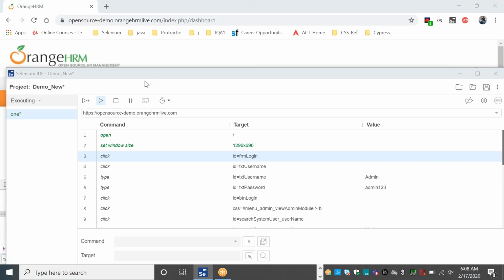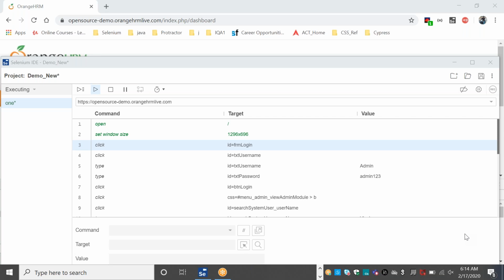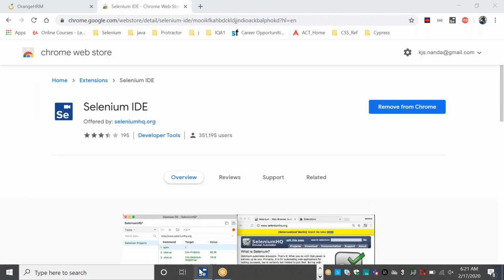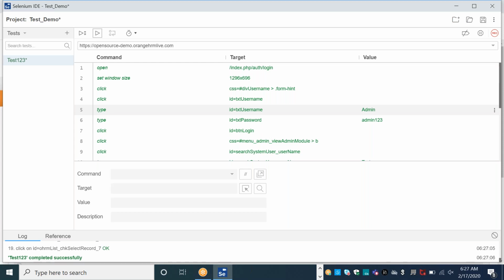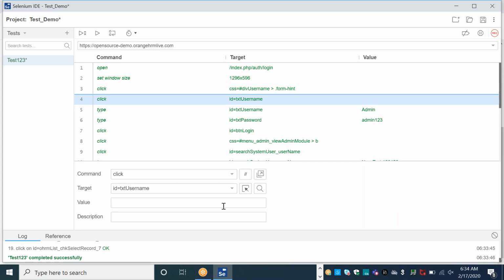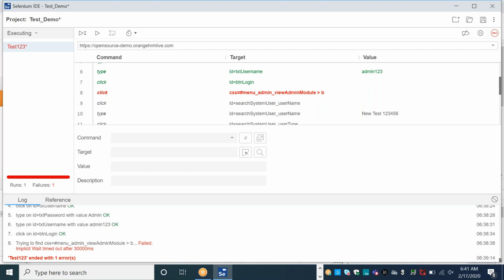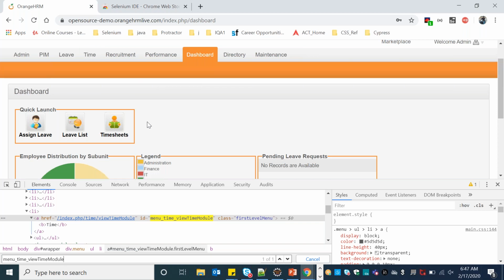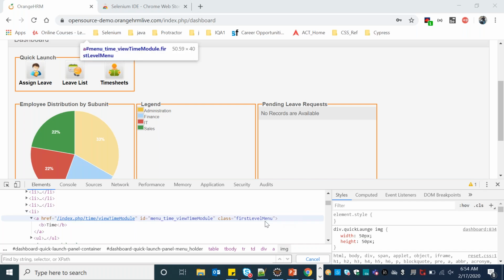17th Feb Sel 1st session